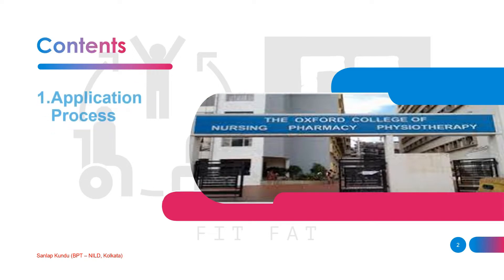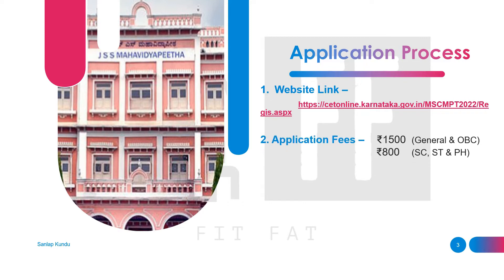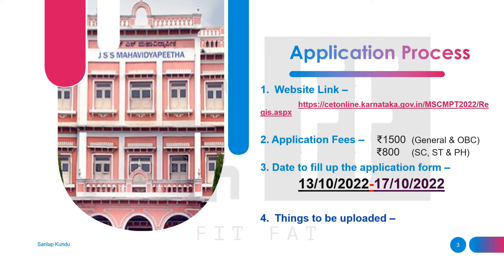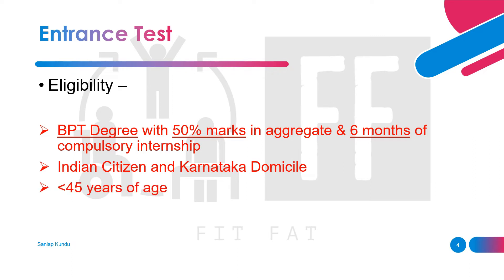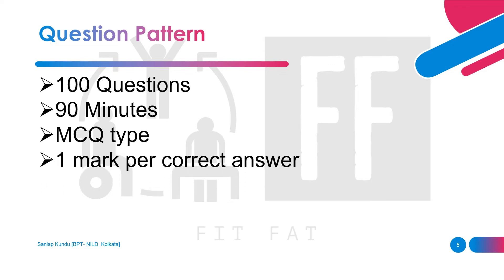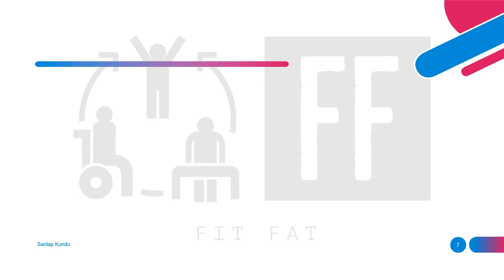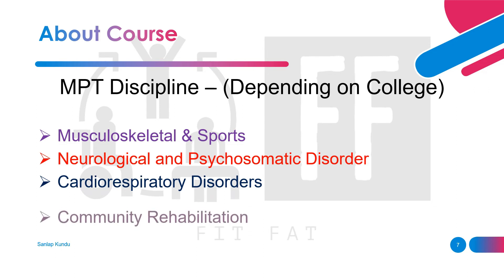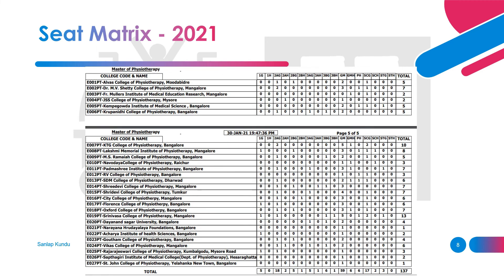Karnataka KEA MPT CET 🏥 / Master of Physiotherapy / MSK + Sports, Neuro, Cardio, Paediatrics & Rehab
Hello Friends, I am your physio buddy Sanlap...

KEA (Karnataka Examinations Authority) CET for Master of Physiotherapy is an entrance test for Karnataka domicile students to pursue their masters in Government Quota seats in the state of Karnataka

There are total 27 colleges (as per 2021, 2022 list is yet to publish) under this exam in the Karnataka state...

I will be discussing all the important details regarding the KEA MPT CET to get admission in these colleges...

This is the Thirteenth Episode of the MPT Entrance Segment...

A Master degree is now becoming necessary after doing a bachelor's for a better job...

And if you are interested to get a degree from Karnataka, then my friend KEA CET is the best option for you...

Link to fill up the application form for 2022 -

The last date to fill the application form is - 17/10/2022

You need to complete your internship before the counselling process...

The syllabus for this entrance is the BPT syllabus as followed in the curriculum of RGUHS...

I have also mentioned the probable seat intake capacity or seat matrix for MPT in MSK + Sports , Cardiopulmonary , Rehab, Paediatrics, and Neuro for the year 2022...

I am hopeful that this video will guide you about the details of the MPT course in Karnataka MPT Colleges...

Colleges under this Exam includes -

✨ Alvas College of Physiotherapy, Moodabidre

✨ Dr. M.V. Shetty College of Physiotherapy, Mangalore

✨ Fr. Mullers Institute of Medical Education Research, Mangalore

✨ JSS College of Physiotherapy, Mysore

✨ Kempegowda Institute of Medical Science , Bangalore

✨ Krupanidhi College of Physiotherapy, Bangalore

✨ KTG College of Physiotherapy, Bangalore

✨ Lakshmi Memorial Institute of Physiotherapy, Mangalore

✨ M.S. Ramaiah College of Physiotherapy, Bangalore

✨ Navodaya College of Physiotherapy, Raichur

✨ Padmashree Institute of Physiotherapy, Bangalore

✨ RV College of Physiotherapy, Bangalore

✨ SDM College of Physiotherapy, Dharwad

✨ Shreedevi College of Physiotherapy, Mangalore

✨ Shridevi College of Physiotherapy, Tumkur

✨ City College of Physiotherpy, Mangalore

✨ Florence College of Physiotherpy, Bangalore

✨ Oxford College of Physiotherpy, Bangalore

✨ Srinivasa College of Physiotherapy, Mangalore

✨ Dayanand sagar University, Bangalore

✨ Narayana Hrudayalaya Foundations, Bangalore

✨ Acharya Institute of health Sciences, Bangalore

✨ Goutham College of Physiotherapy, Bangalore

✨ Vikas College of Physiotherapy, Mangalore

✨ Rajarajeswari College of Physiotherapy, Kumbalgodu, Mysore Road

✨ Sapthagiri Institute of Medical College(Dept. of Physiotherapy), Hesaraghatt

✨ St. John College of Physiotherapy, Yelahanka New Town, Bangalore